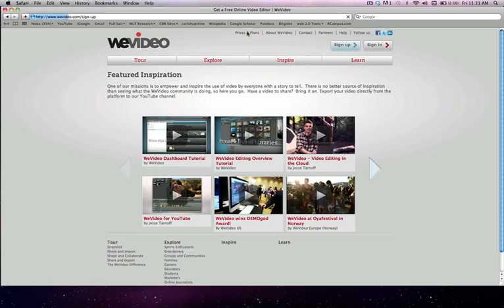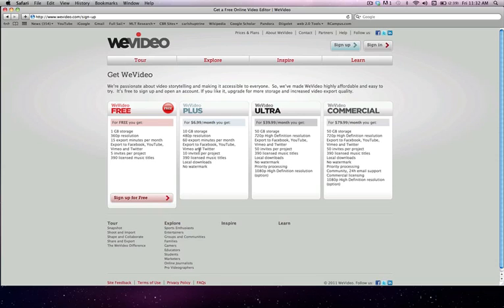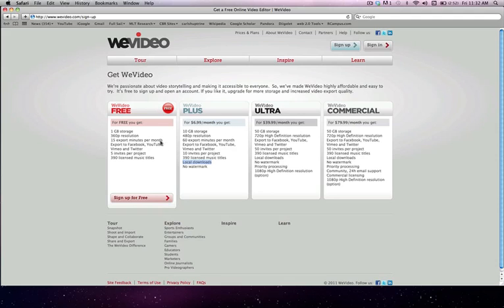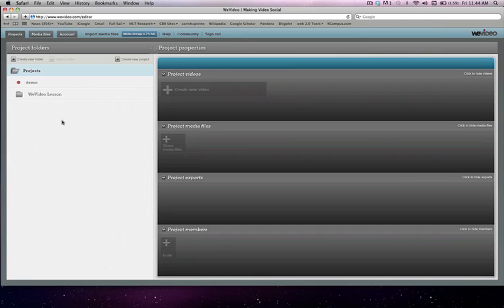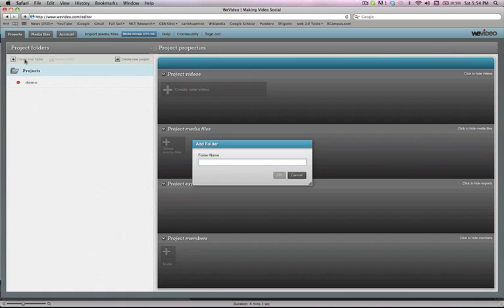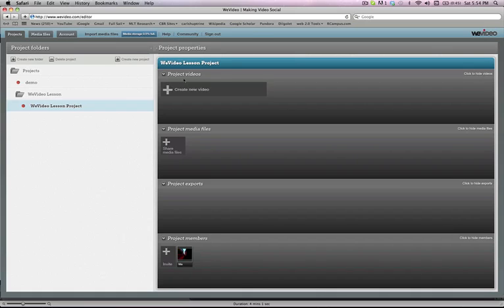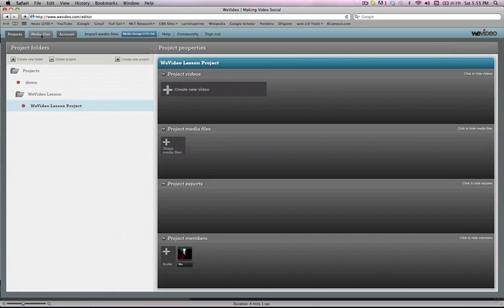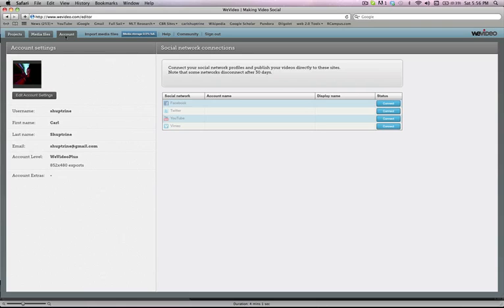WeVideo Tutorial 2: Accounts and Dashboard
designed to instruct educators about how to incorporate WeVideo into a learning environment.

Learn to create a WeVideo account, and get a tour of the WeVideo Dashboard.